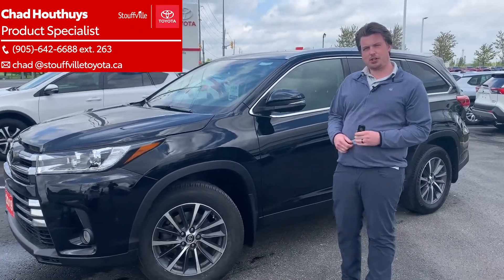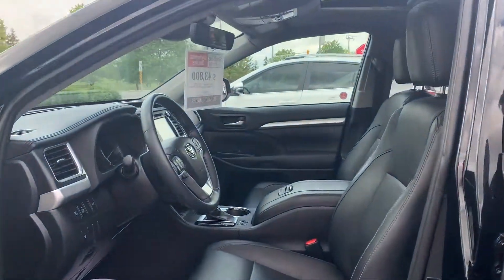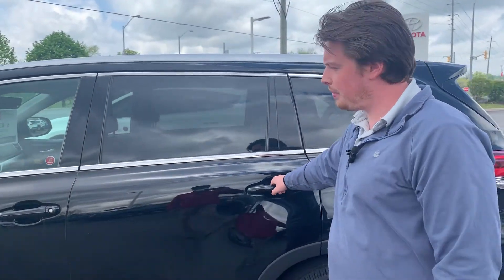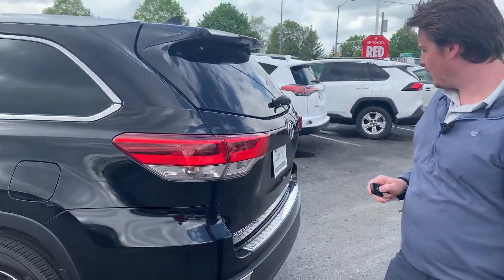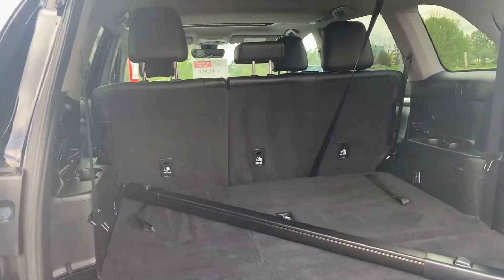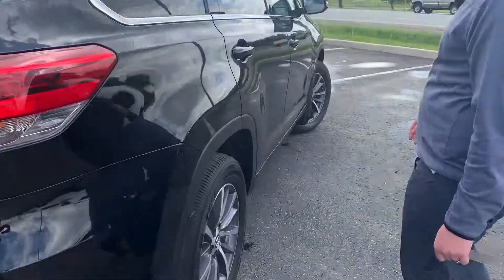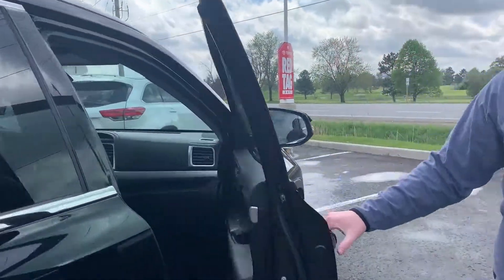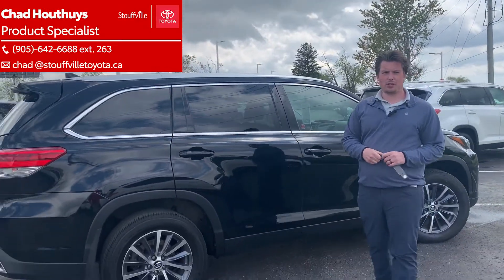Check Out the 2019 Toyota Highlander XLE 4dr All-wheel Drive at Stouffville Toyota!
1 OWNER - NEW BRAKES - SMART KEY SYSTEM - BLUETOOTH CAPABILITY – KEYLESS ENTRY WITH HATCH RELEASE – NAVIGATION – 3- ZONE AUTOMATIC CLIMATE CONTROL

This previously enjoyed 2019 Highlander XLE package is a Stouffville Toyota Genuine, which means that it was bought and serviced at our dealership, Stouffville Toyota! The vehicle comes is Toyota Certified, has only had one owner, and very low kilometers at 44,300! The Highlander comes with middle bench seats, an 8" display screen, a Tonneau cover, power windows with auto/up down for driver and front passenger, flip-up rear hatch glass, a smart key system with push button start, a power moonroof, 18" aluminum alloy wheels, Toyota Safety Sense & Star Safety System, and so much more!

1288 Millard St.
Whitchurch-Stouffville, ON
L4A 0W7